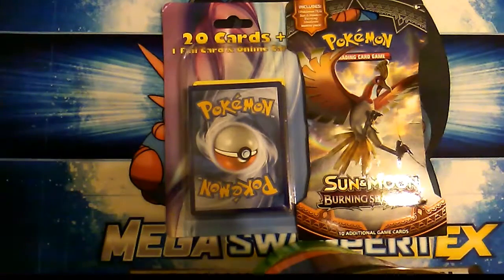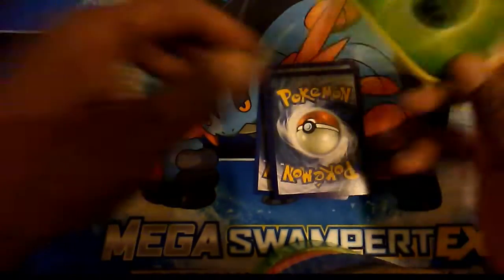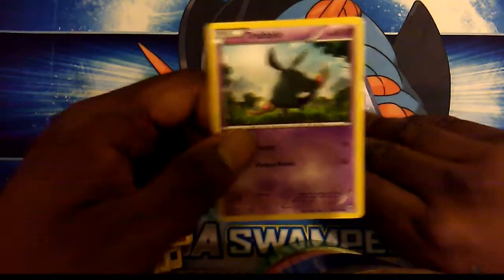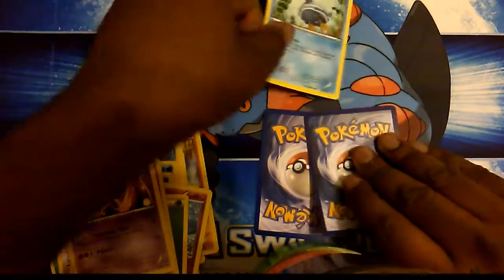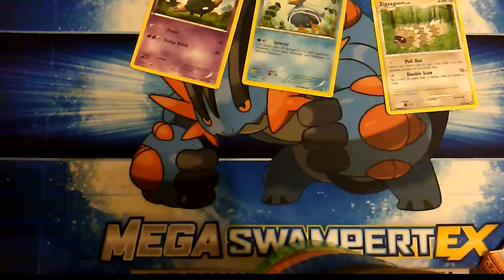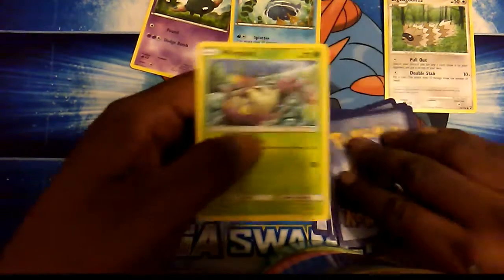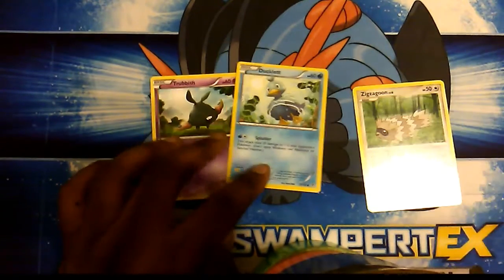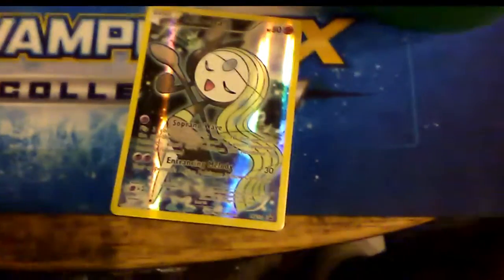Fairfield Bulk Pack 3 + Burning Shadows Booster Pack || Pack Snabs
Wednesday's video will be a recap video so warning for those wanting codes.